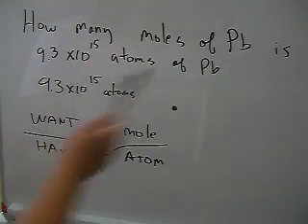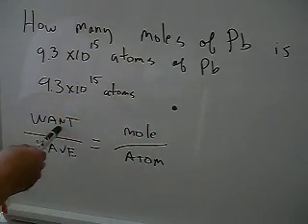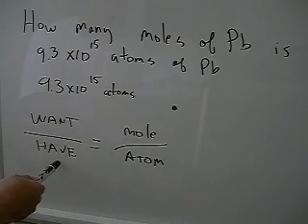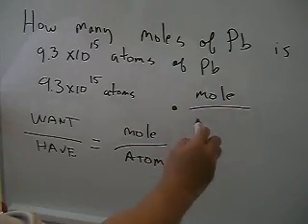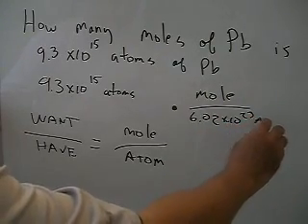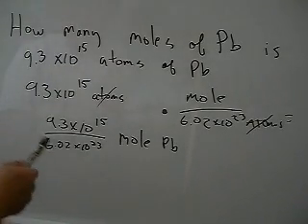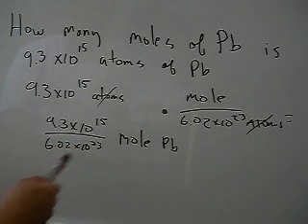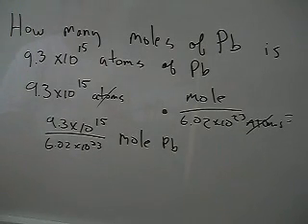AC Chemistry: Sample Problem Moles to Atoms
shows the conversion factor for moles to atoms